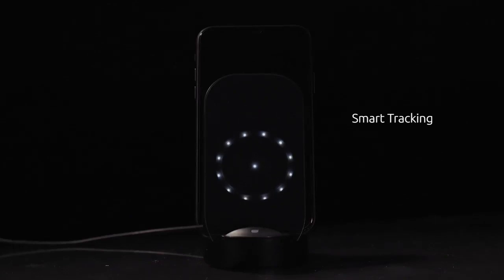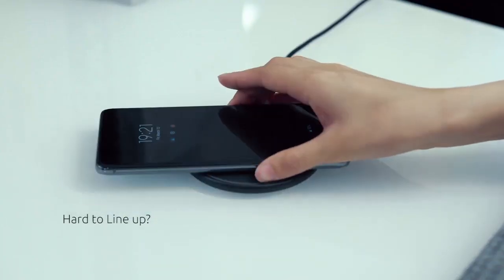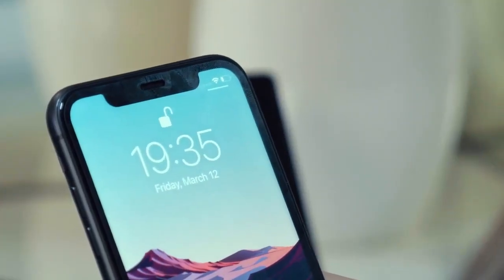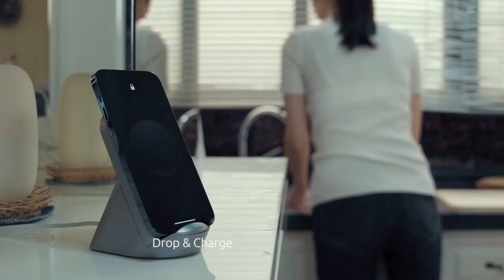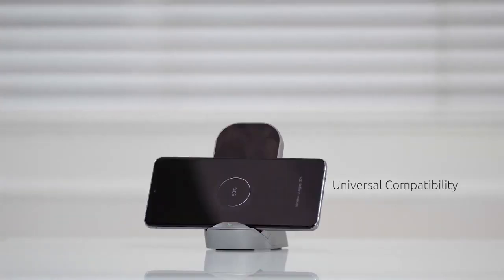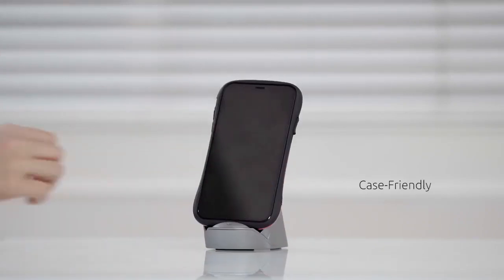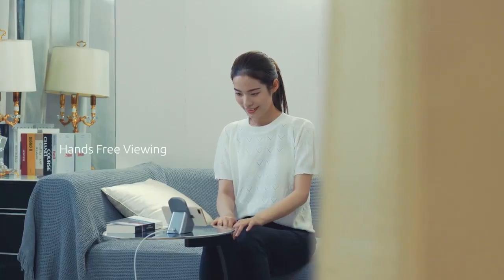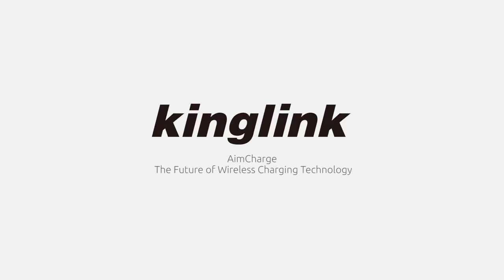Now on Kickstarter: Aimcharge: A Smart Auto-Align Fast Wireless Charging Dock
AimCharge: A Smart Auto-Align Fast Wireless Charging Dock
To solve the coils alignment problem, a 20W Super Fast Wireless Charging Stand with Auto-Alignment Technology becomes reality!